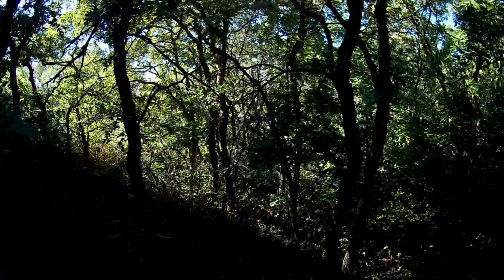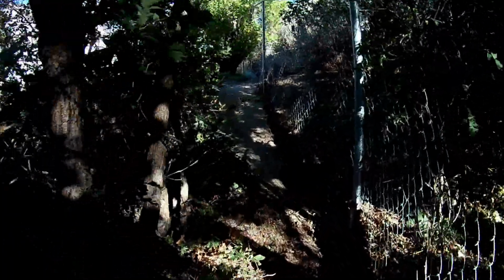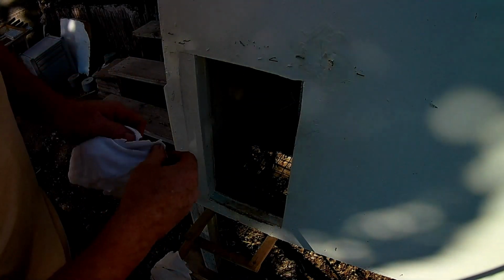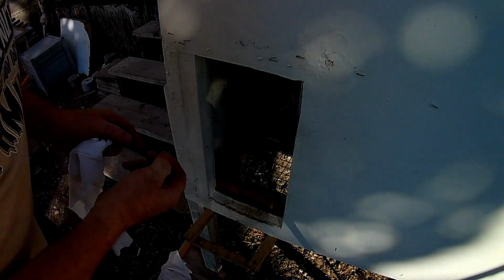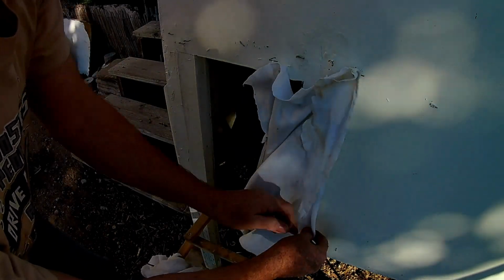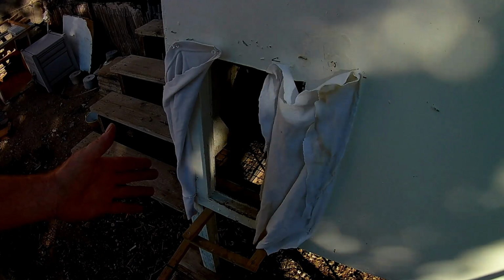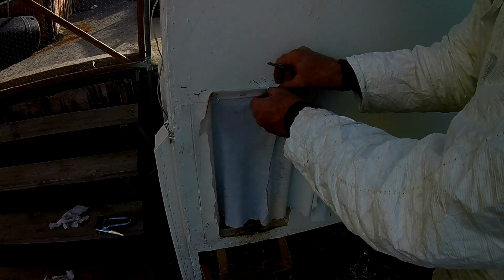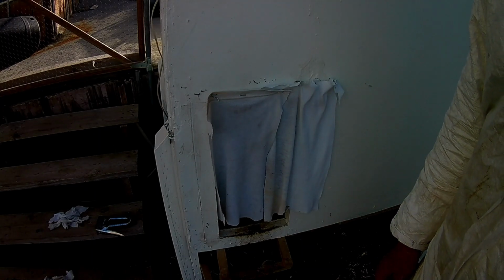Are You Missing Eggs?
How often have you found eggs missing from your Hen House?  Here's one of the possible reasons